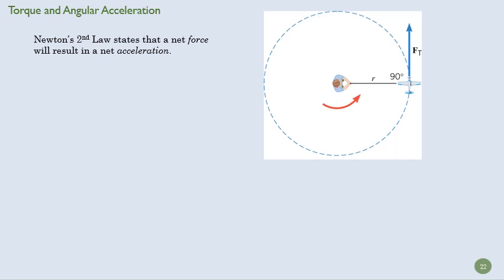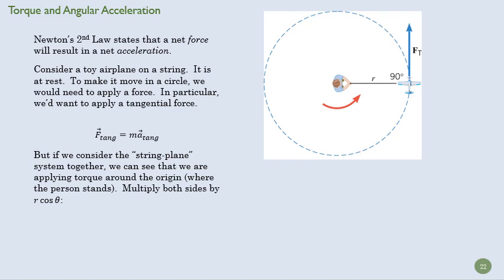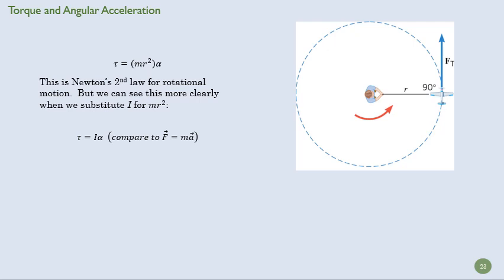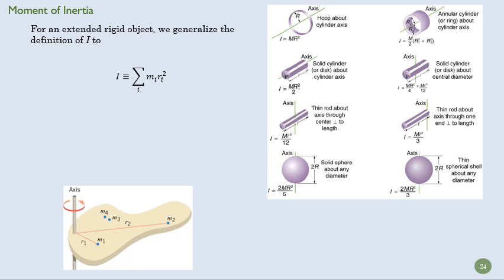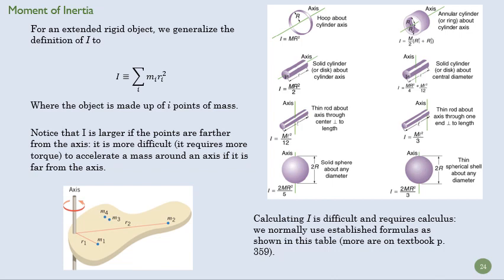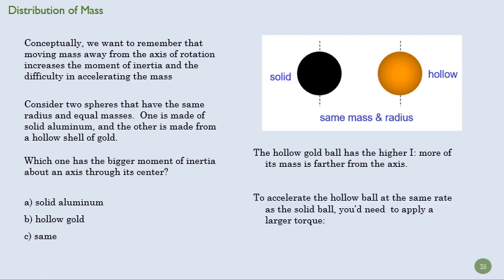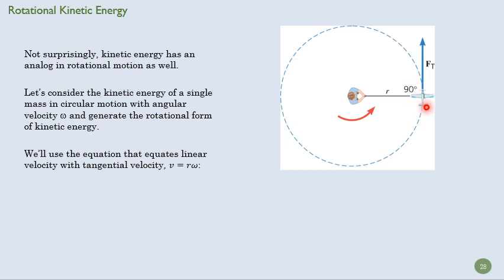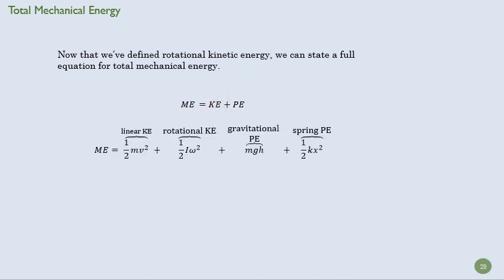Phys 151 10d Rotational Newton